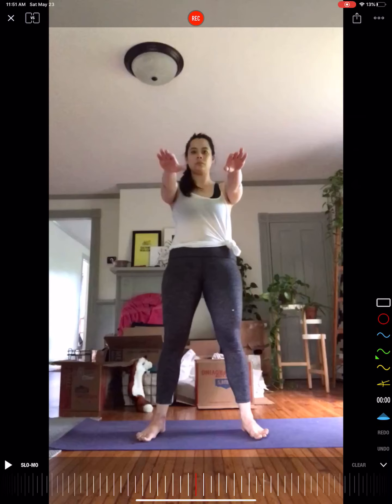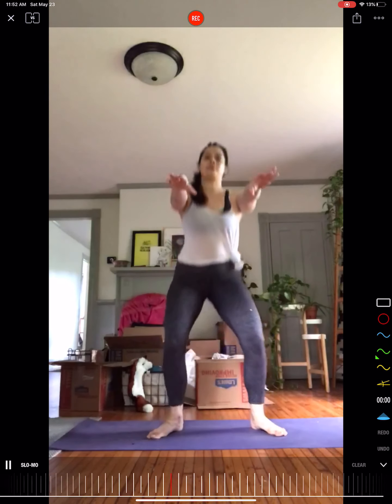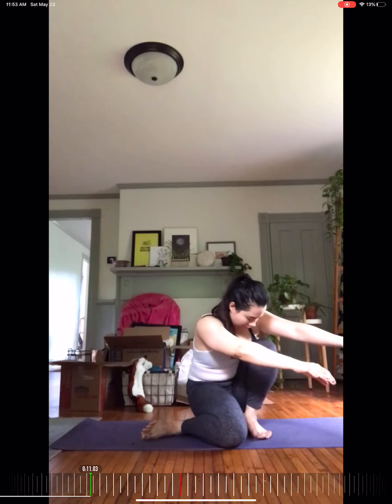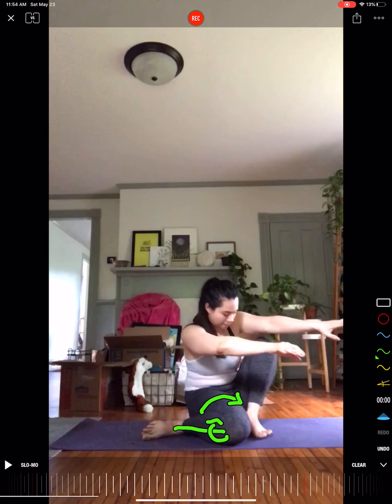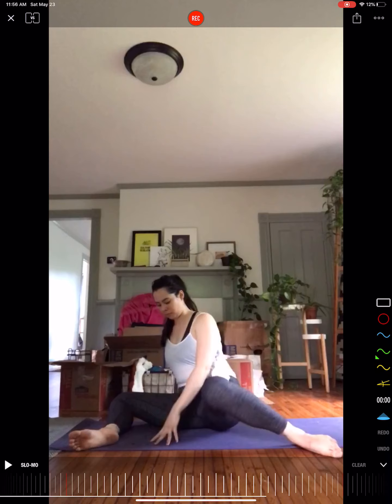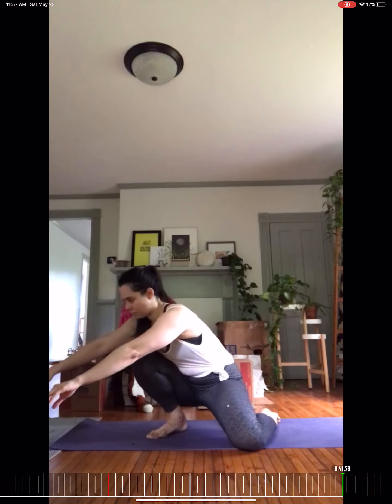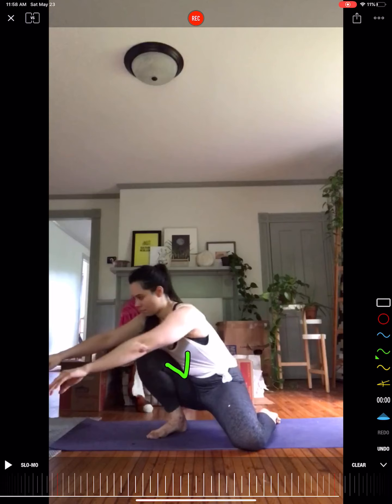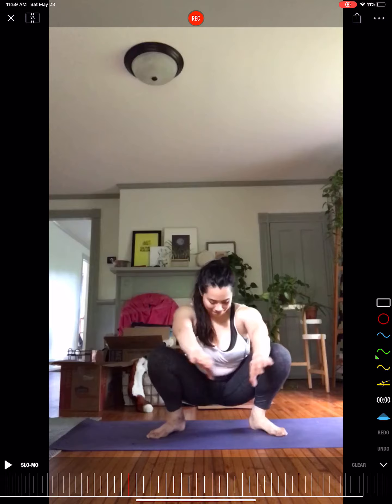Mobility Analysis: ISOmp from Standing to 90/90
Mobility Breakdown: Standing to 90/90 with Caro

In this video I’ll be breaking down another ISOmp by @carodahmen from standing to 90/90 and back.

Are you interested in working with me?
Join me every day LIVE here on Instagram for low intensity, full-body CARs:
👉7 am EST Monday, Wednesday, Friday
👉9 am EST Tuesday, Thursday, Saturday, Sunday
🖥Virtual consultations‏‏‎ ‎
✍️Mobility programming‏‏‎ ‎
🏋🏻Online training‏‏‎